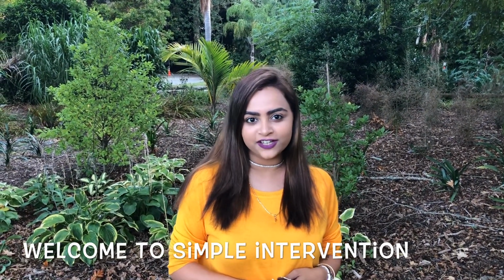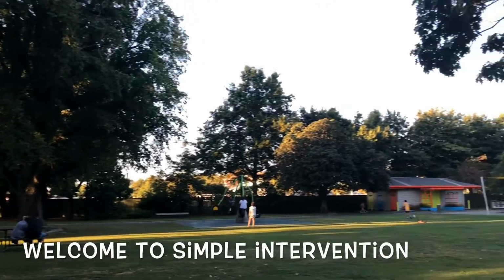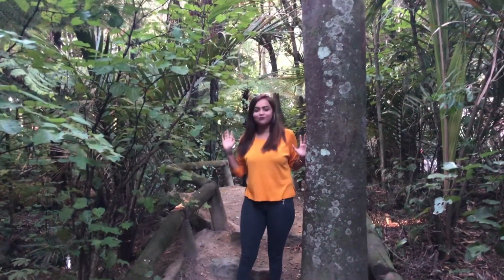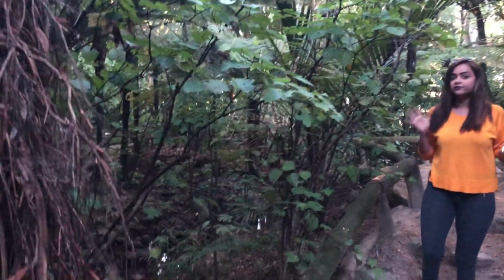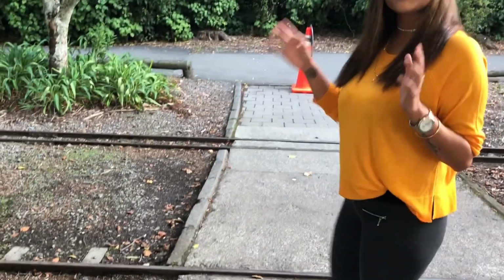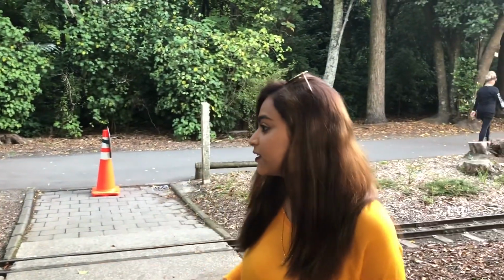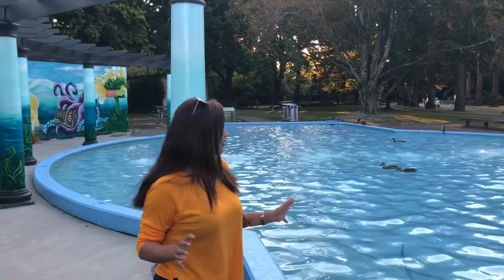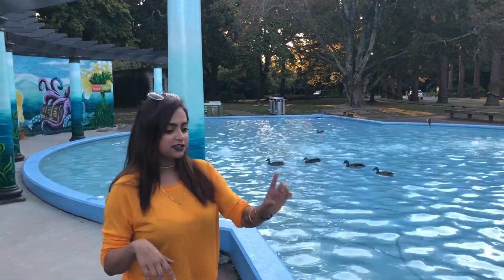INDIAN GIRL IN NEW ZEALAND ll NATURE RESERVE OF NEW ZEALAND ll VICTORIA ESPLANADE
This video was a visit to Victoria Esplanade located in Palmerston North rich with natural flora and fauna. Followed by a gentle walk and exotic bird gazing.